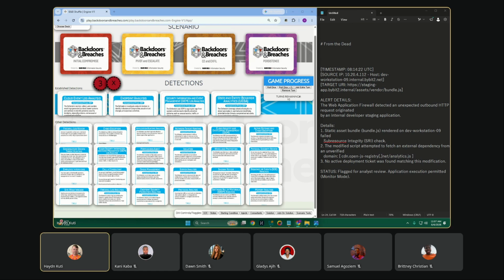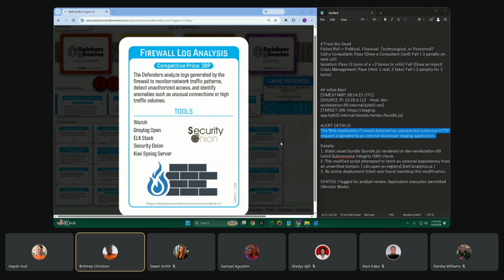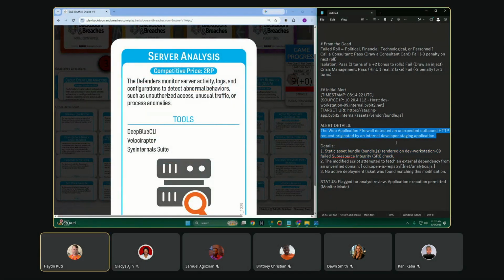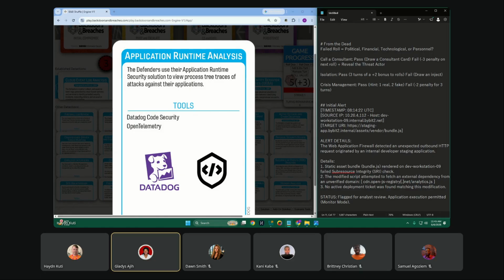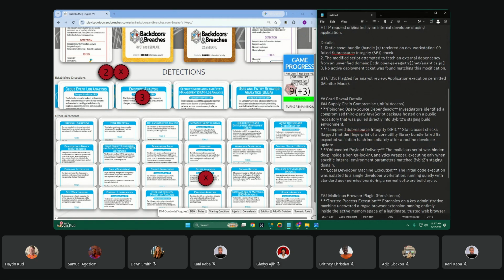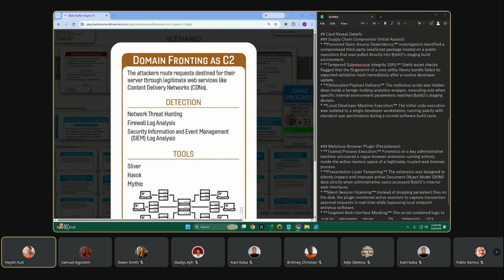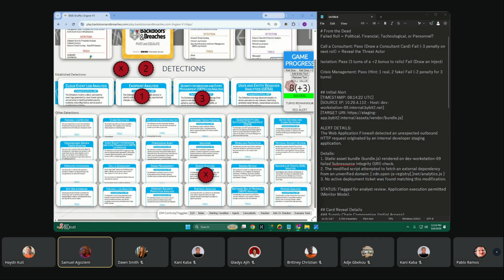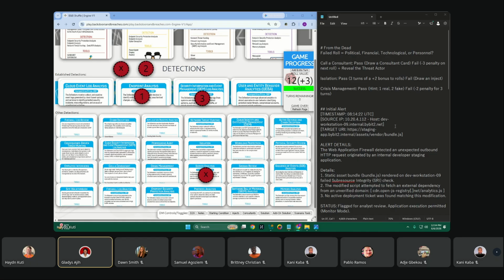Live Incident Response - B&B: From the Dead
In this video, we go through a full Backdoors & Breaches scenario in real life incident response, and this one was a absolute roller coaster!

The scenario began with the security team at a centralized digital asset exchange called Bybit2 receiving alerts from the Web Application Firewall. A critical Subresource Integrity (SRI) check had failed on a production staging build, indicating that a static JavaScript bundle had been modified and was attempting to fetch external resources without an approved change ticket.

With very limited information and a rocky start full of early roll failures, the team had to decide how to investigate, which procedures to run, what to look for, and how to prioritize actions while working against tight time constraints.

The session was packed with discussion, debate, and great insights. Through collaborative investigation, the team ultimately emerged victorious and uncovered:

Initial Access: Supply Chain Compromise was uncovered after identifying a poisoned open-source JavaScript dependency that was pulled directly into the build environment.

Pivot & Escalation: Access Token Manipulation was exposed when investigators traced harvested environment variables used to hijack the CI/CD pipeline and bypass code review checks.

Persistence: A Malicious Browser Plugin was discovered running silently in memory on administrative workstations, intercepting Document Object Model (DOM) data during transaction approvals.

C2 & Exfiltration: Domain Fronting was revealed through network analysis showing outbound C2 communications masked inside standard TLS traffic routed through a trusted public CDN.

NOTE:
The attacker initially compromised a popular open-source JavaScript package hosted on a public repository, which was pulled into Bybit2's developer staging environment. Once inside, the payload executed on a developer workstation and scraped active session tokens and environment variables.

Using these stolen high-privilege tokens, the threat actor pivoted directly into the CI/CD deployment pipeline. This allowed them to push unauthorized code modifications without triggering perimeter MFA or requiring peer sign-off.

To maintain long-term persistence, the attacker staged a rogue browser extension on core administrative systems. Operating entirely inside the browser's memory space, the plugin silently monitored active sessions and altered DOM elements during high-value Web3 transaction workflows.

For command and control, the attacker leveraged domain fronting over a major public Cloud Content Delivery Network (CDN). By modifying HTTP Host headers, malicious traffic blended in seamlessly with routine encrypted HTTPS requests, bypassing perimeter blocking lists.

Once everything was staged, the attacker prepared to activate the payload inside the executive web portal to silently swap destination wallet addresses during an automated multisig transfer, attempting to drain $1.5 billion in Ethereum. However, the team successfully correlated the clues, isolated the attacker, and uncovered the entire attack chain on the final turn to stop the threat.